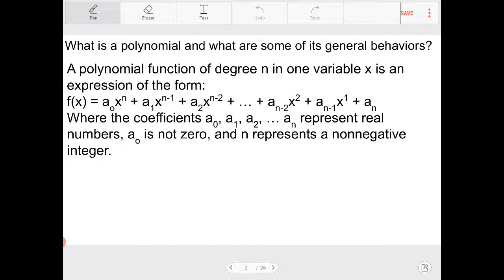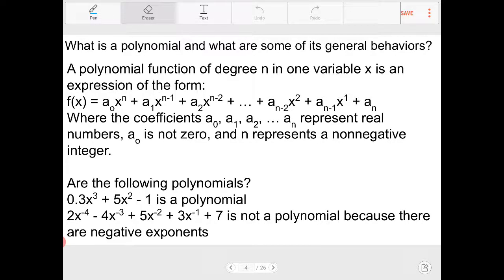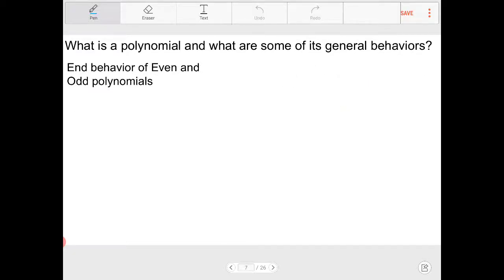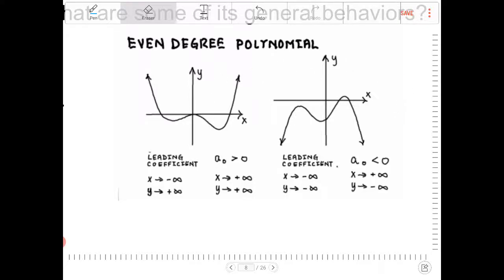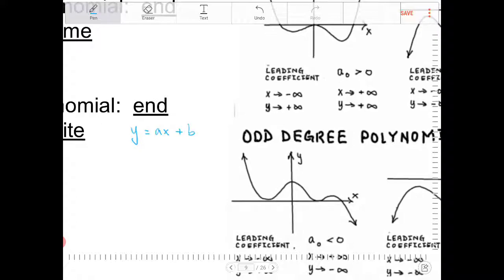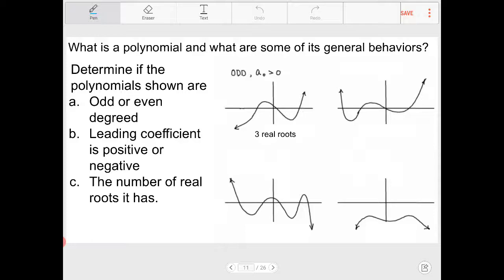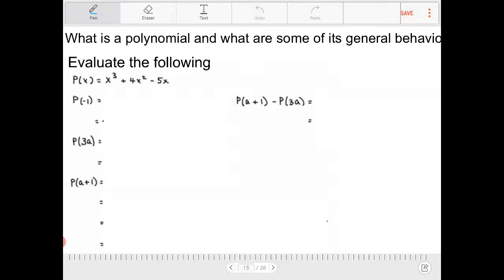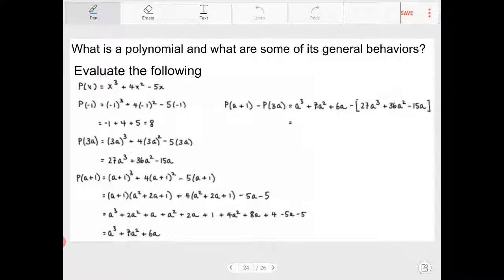Algebra 2 U5A01a exercise on end behavior of odd and even degree polynomial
end behavior of odd and even degree polynomial